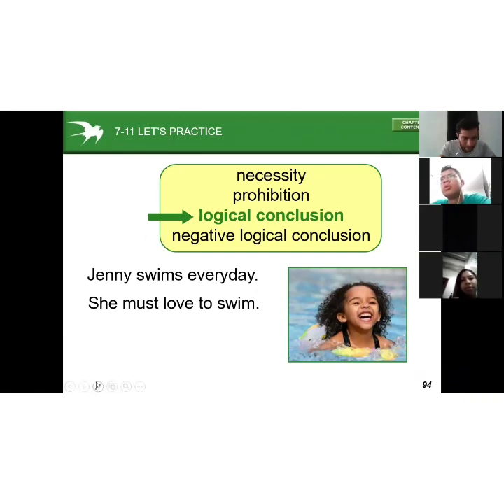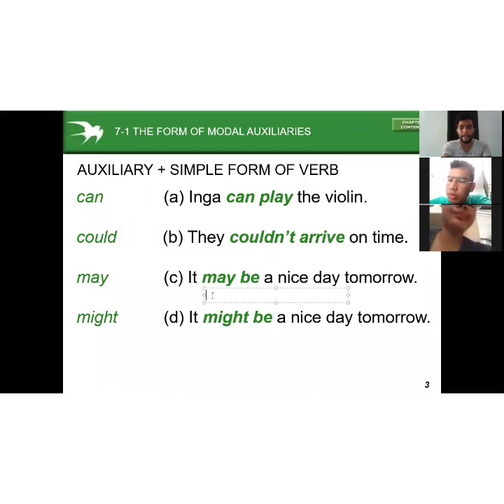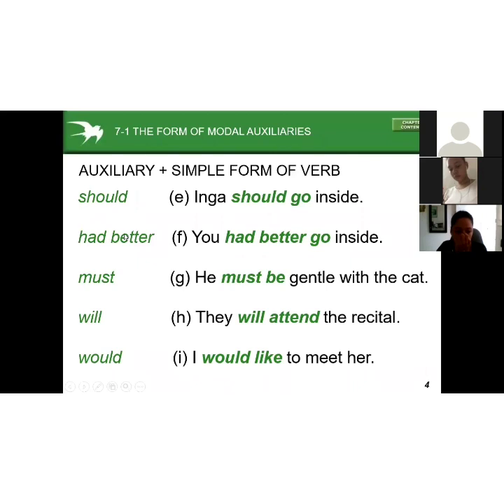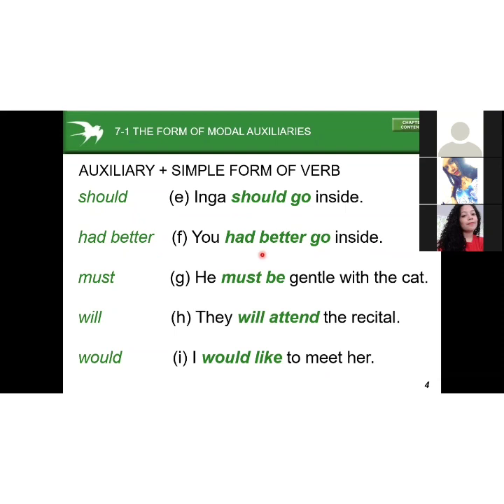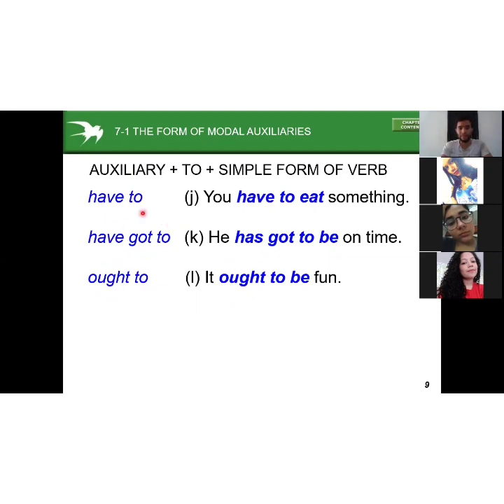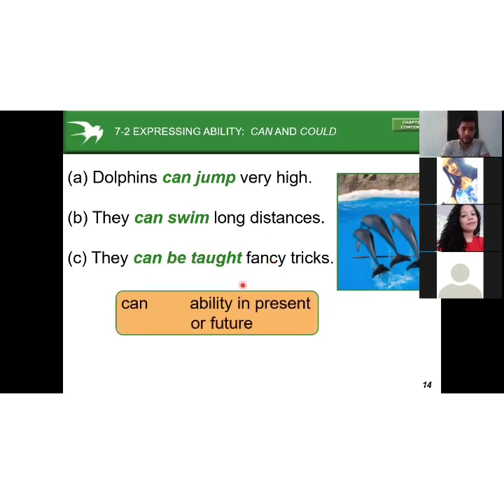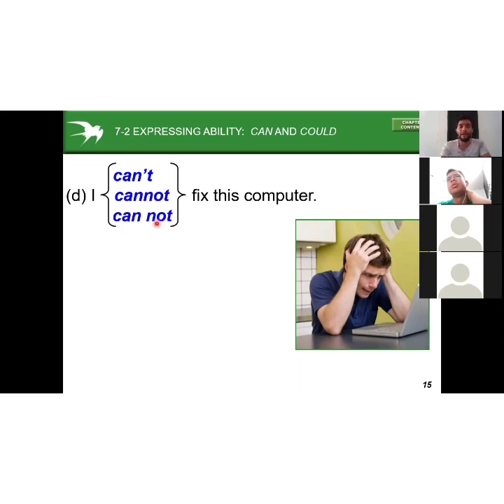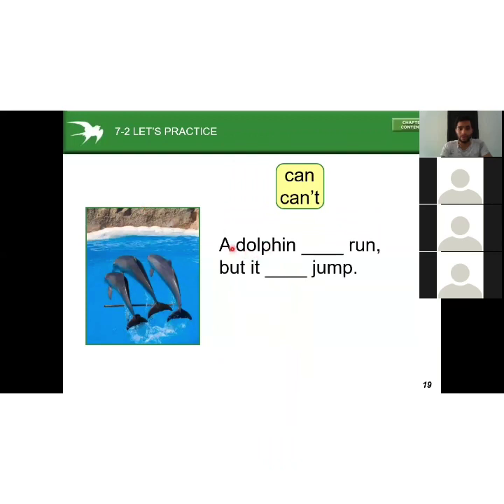April 10, 2020